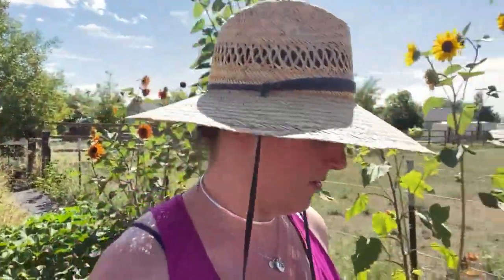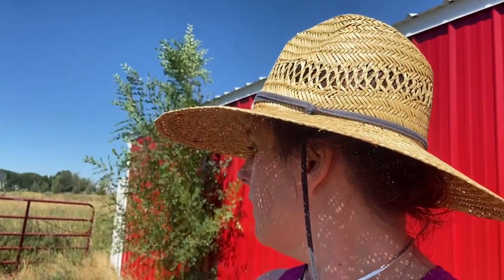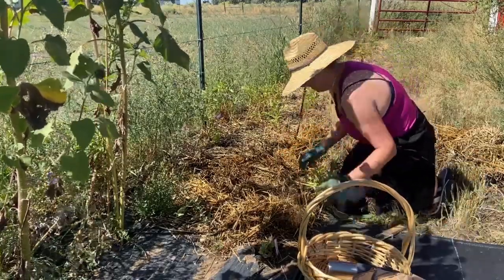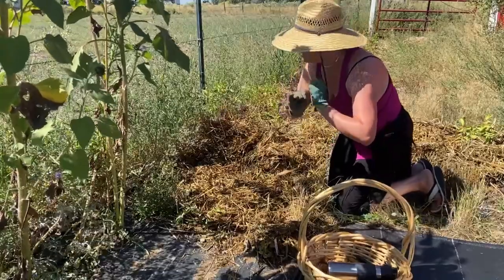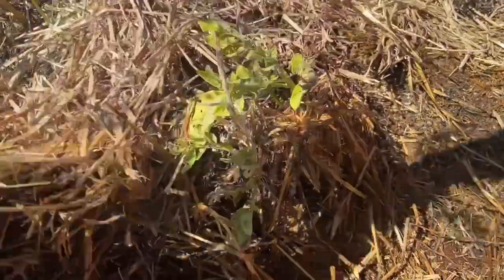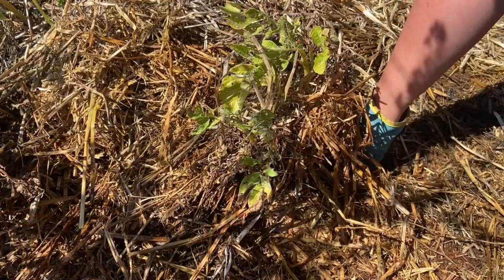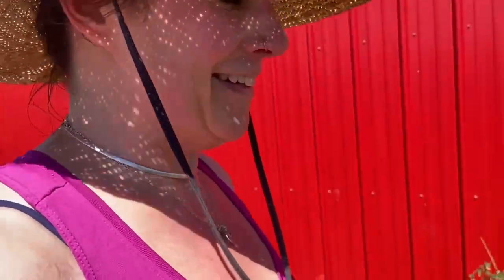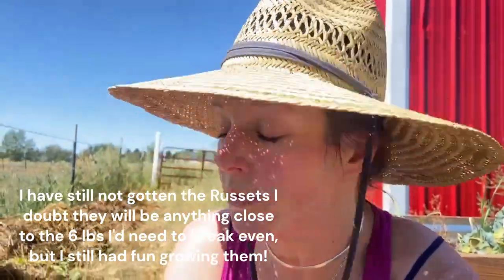Gardening Realities: The Not-So-Great Potato Harvest 🌿🥔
It's time to get real about gardening. Join me in this video as we take a look at this year's potato harvest, which didn't quite meet our hopes. But that's the beauty of gardening – it teaches us patience and resilience. Let's celebrate the effort and the lessons learned. 🌿🥔